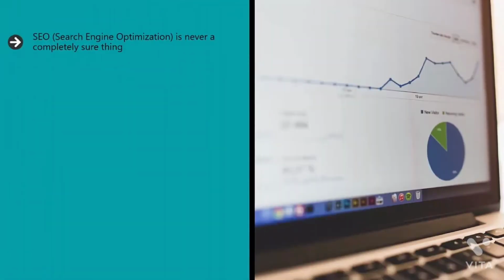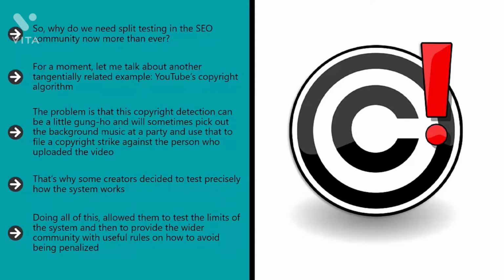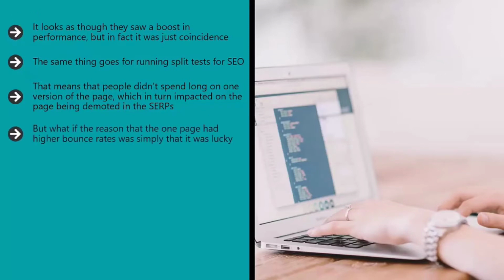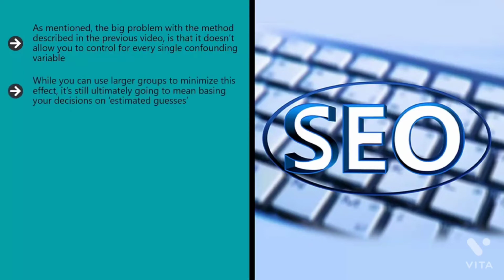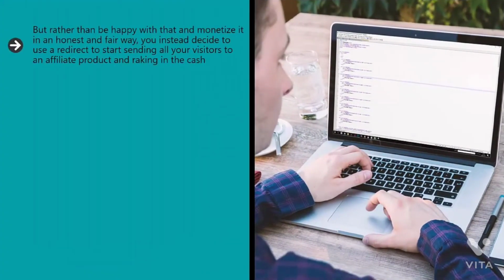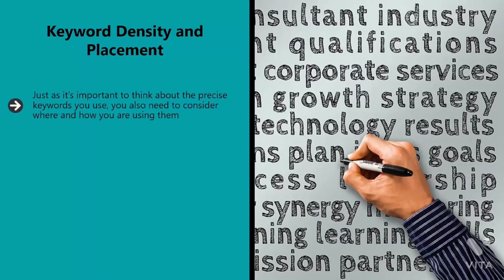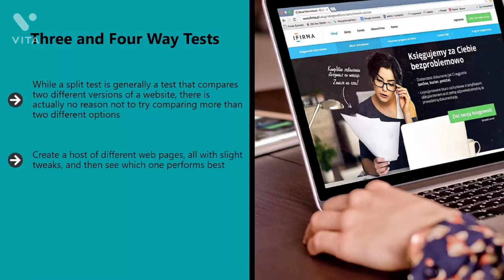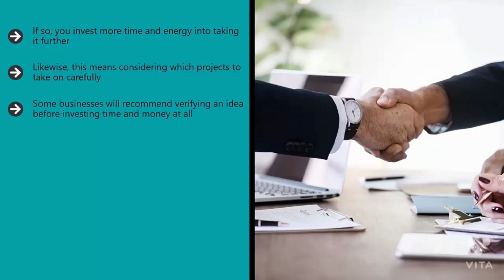A new way to make money online by SEO Split Testing| Full video course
SEO Split Testing secrets revealed – 100% Free Video course. Earn millions from home.

Part time earning
Facebook likes
United Kingdom
Earning YT
Earn Passive income
how to make money online
youtube tutorial